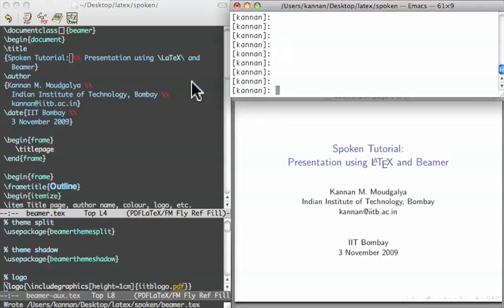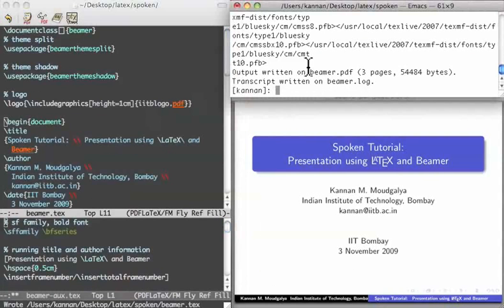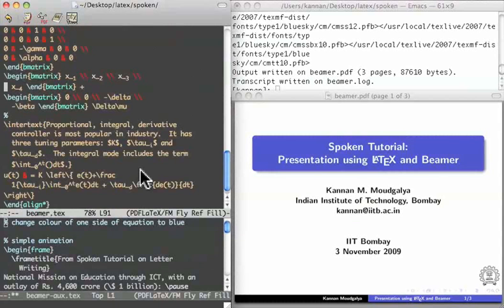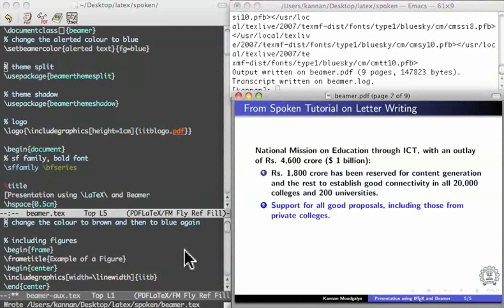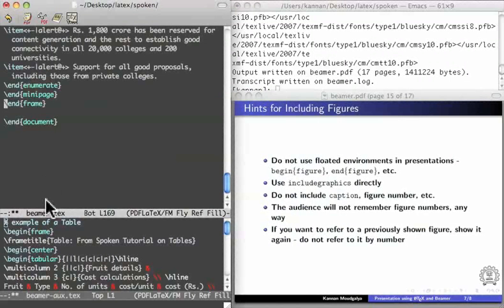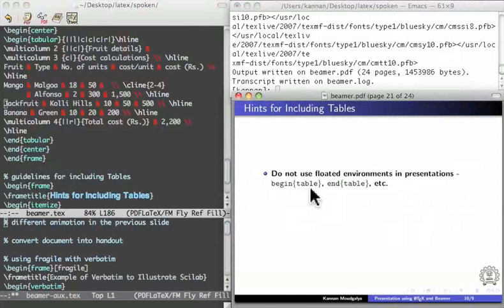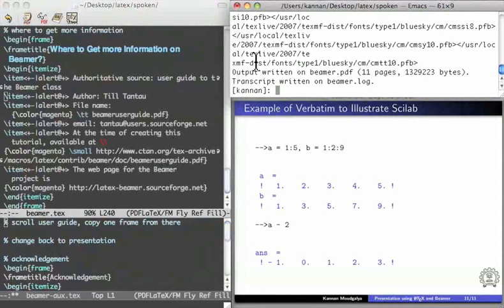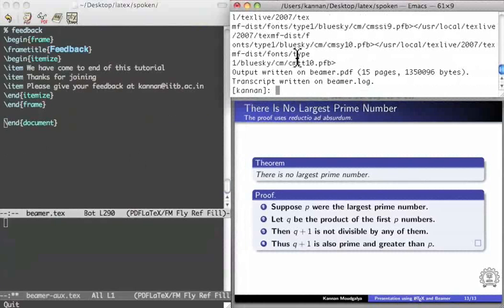8 Beamer English